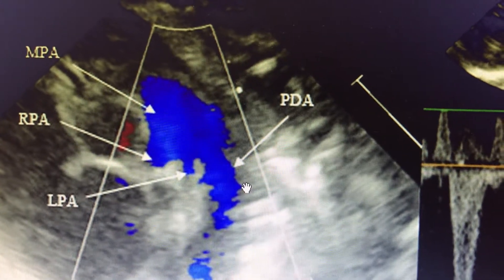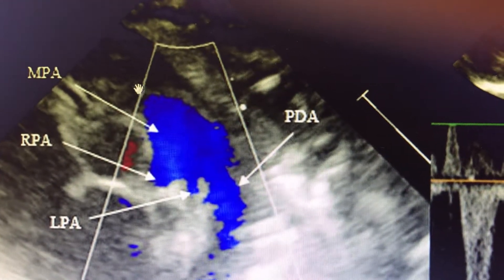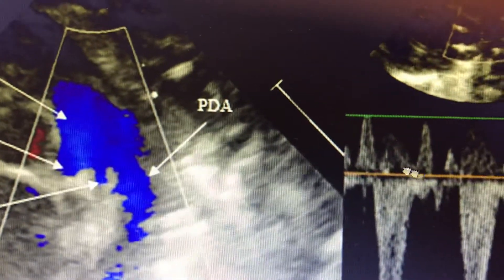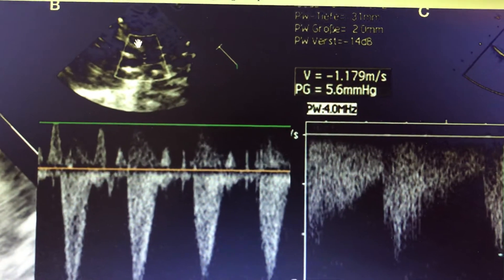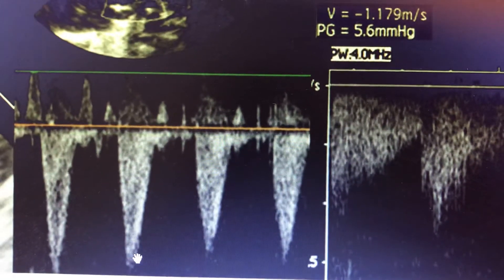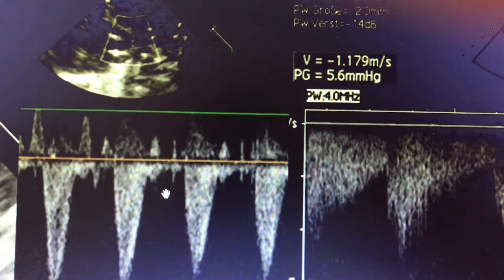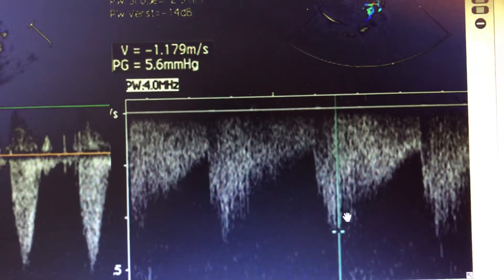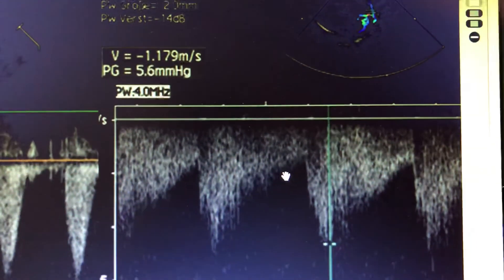PDA with right to left shunt